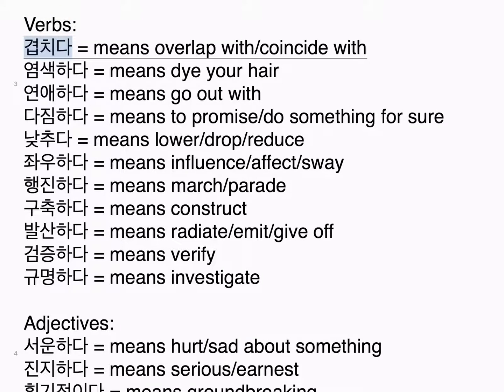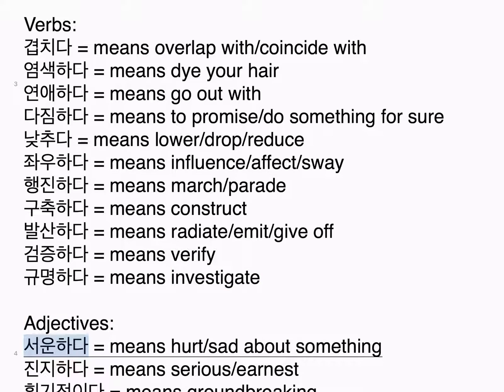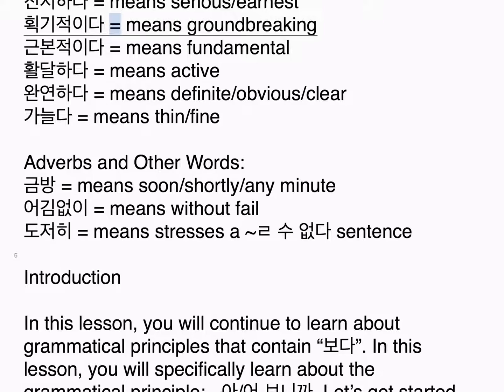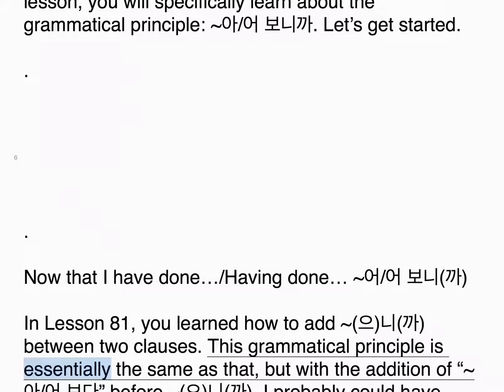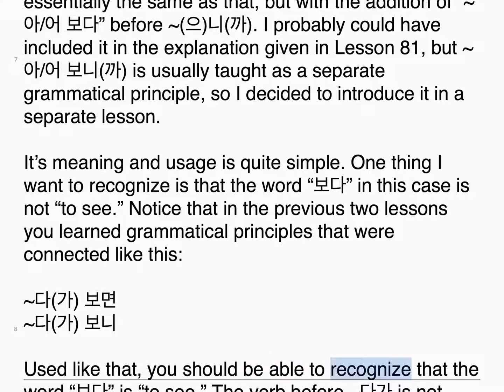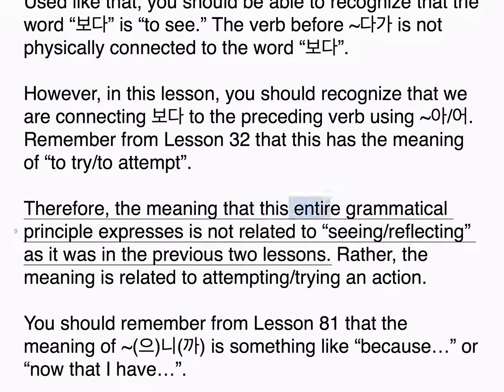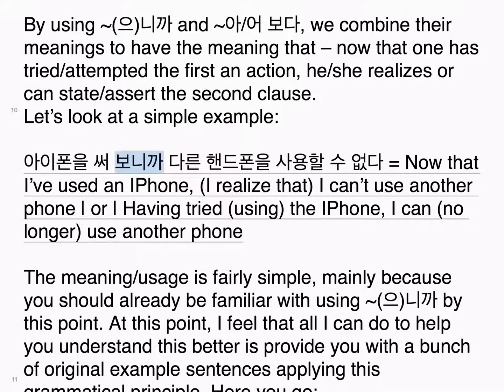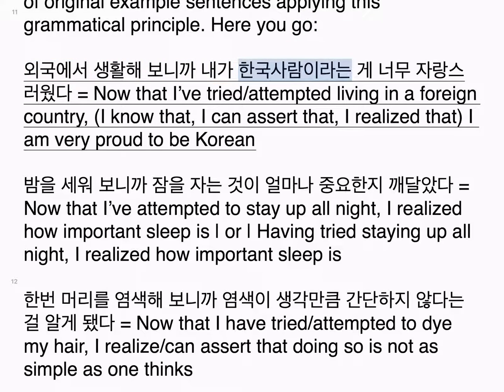Korean Class Lesson 123: ~아/어 보니(까)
Korean grammar lesson: ~아/어 보니(까)